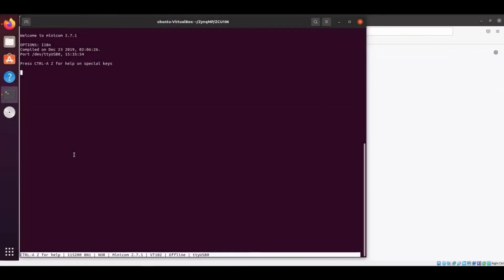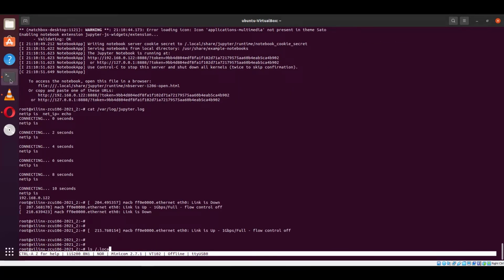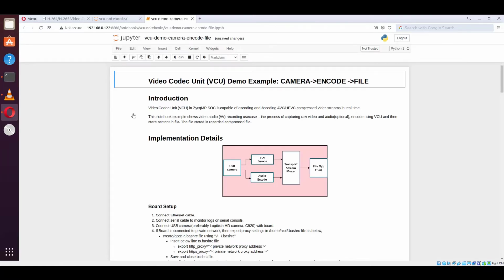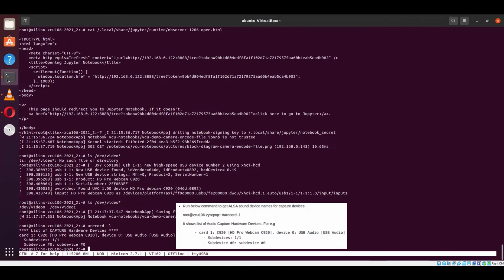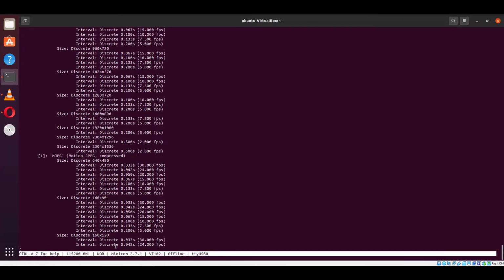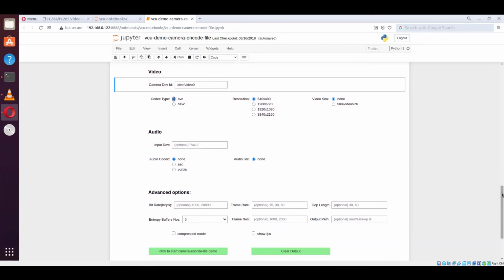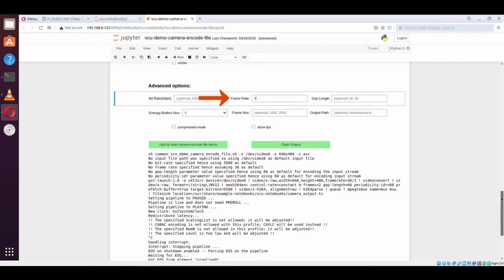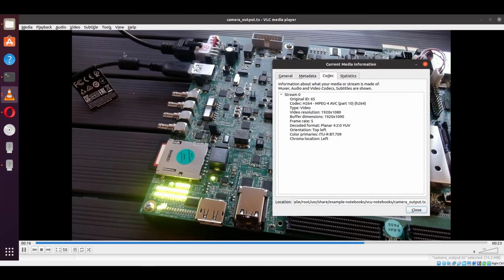How to use the VCU example Jupyter Notebooks for the Xilinx ZCU106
Xilinx has demos in Jupyter Notebooks for the Video Codec Unit in the Zynq UltraScale+ MPSoC that's on the ZCU106 board.  This shows the viewer how to access the Jupyter Notebooks and then try one of the examples on their ZCU106.